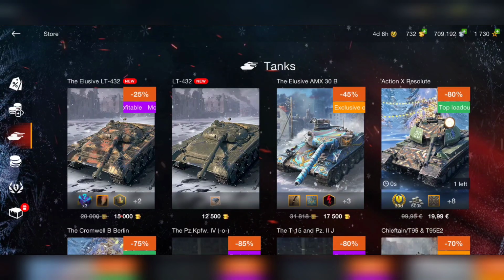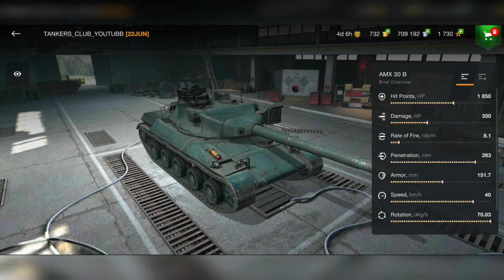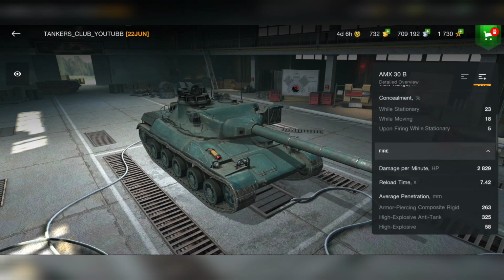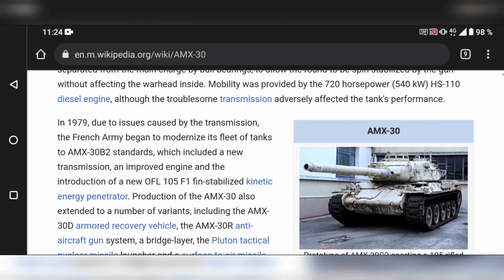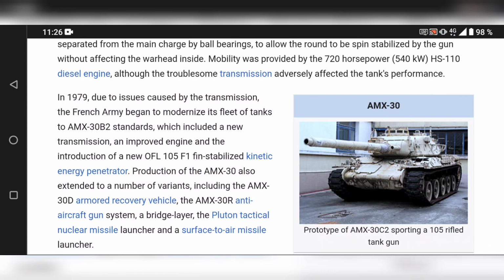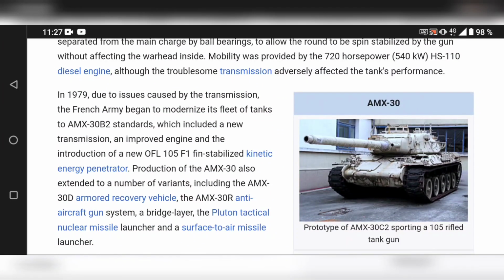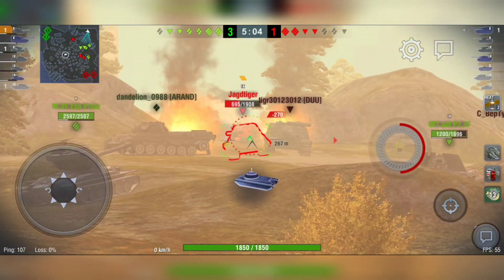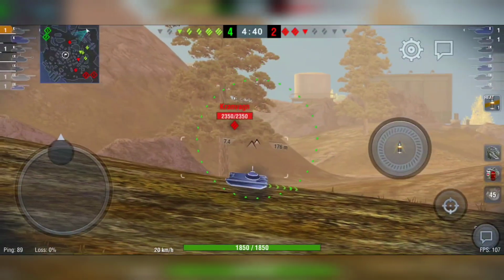AMX 30B 🇫🇷 WORTH IT? 🤔 HOW TO PLAY ⚡ WOTB ⚡ WOTBLITZ ⚡ WORLD OF TANKS BLITZ TIPS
👉🏻MY IN-GAME-NAME: TANKERS_CLUB_YOUTUB3
⚔️OUR CLAN: TANKERS CLUB OFFICIAL [ON1K]

ALL ABOUT WORLD OF TANKS BLITZ ⚡ WOTB ⚡ WOTBLITZ ⚡ NEWS, UPDATES, GAMEPLAY TIPS & TRICKS, LIVE STREAMS, BONUS CODES, GIVEAWAYS & MUCH MORE!! JOIN OUR FAST GROWING COMMUNITY, WE ARE TRUE TANKERS WHO JUST LOVE & ENJOY THE GAME ♥️ WE ARE TANKERS CLUB 💥⚔️